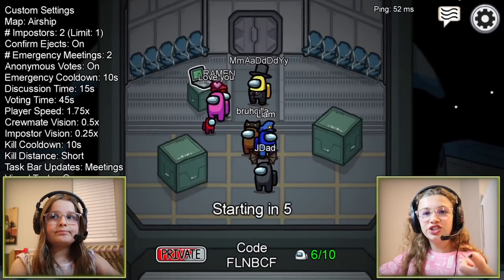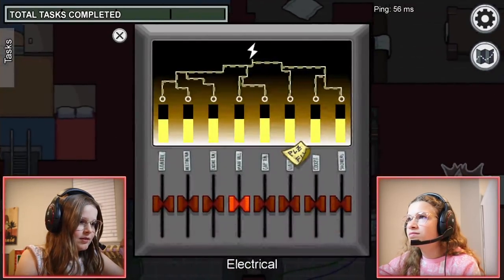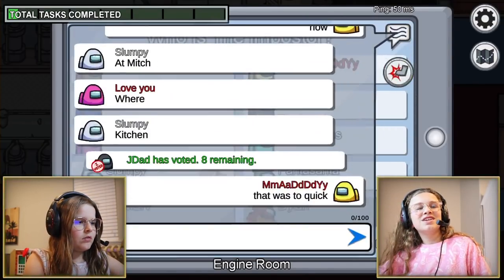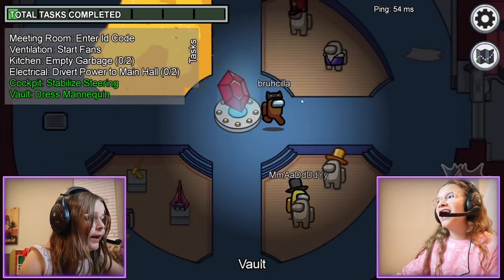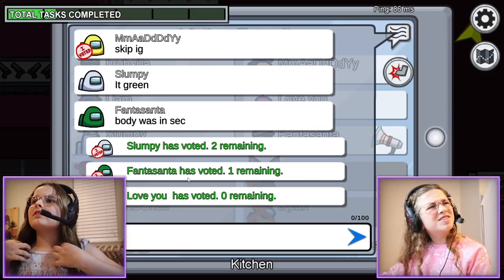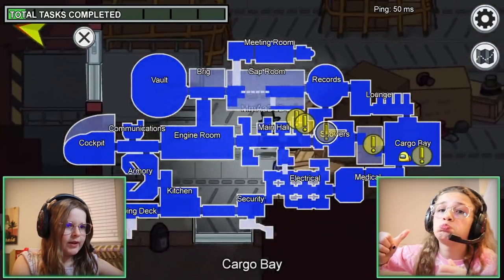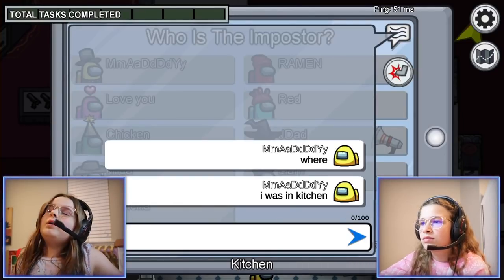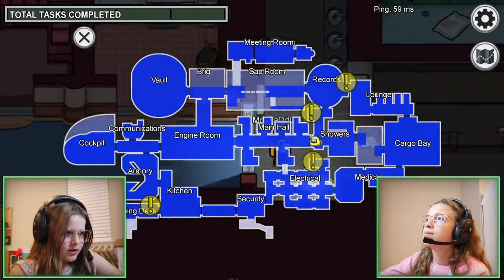PLAYING AMONG US ON THE NEW MAP!! **AIRSHIP** | JKREW GAMING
Playing among us on the new map called airship! The new map in Among Us is pretty amazing; however, it's kind of confusing at first. The map seems larger and it has new tasks. Some of the tasks were hard to figure out, but eventually, Cilla and Maddy figured it out. Did you play on the new map yet? If so, did you like it?

More fun gaming videos!

DADDY DAUGHTER GAMING - Spending All My Money To Get Legendary OCEAN EGGS In Roblox Adopt Me with 2 Year Old Posie!!!

Welcome to JKrew Gaming! We are a gaming family that loves to play different kinds of games. Our favorites are Fortnite, Roblox, Minecraft, and many more. A lot of you may know us from our main channel "JKrew," as well as "Cilla and Maddy" where we post different kinds of fun challenges and entertaining vlogs. We promise we will not disappoint you with our one of kind content.

☆ SOCIAL MEDIA ☆

✭ Maddy @themaddykat
✭ Cilla @cillaroses
✭ Anthony @itskinganthony

Our TikTok's ↓
Maddy's @queenmaddyelizabeth
Cilla's @cillaroses
Anthony's  @lilanthonyboy